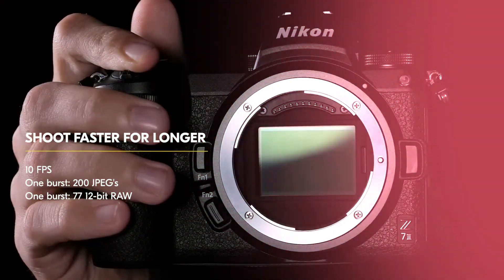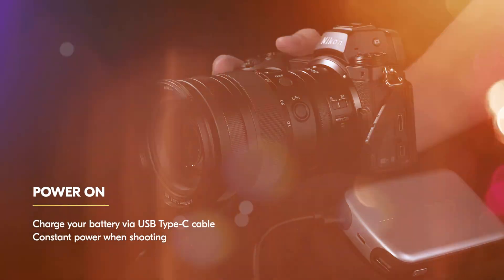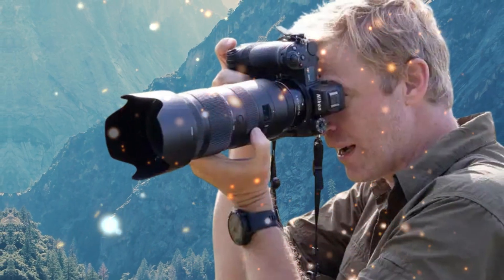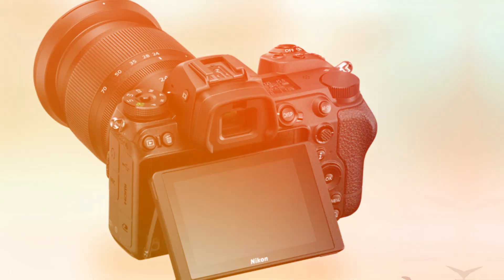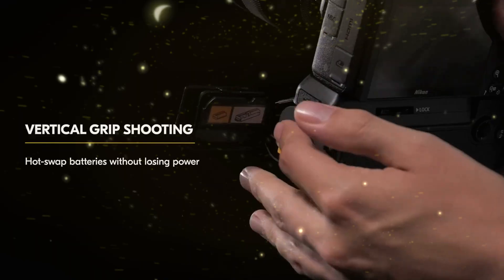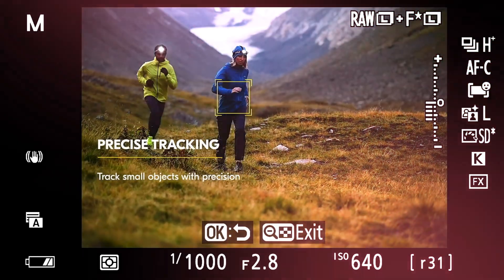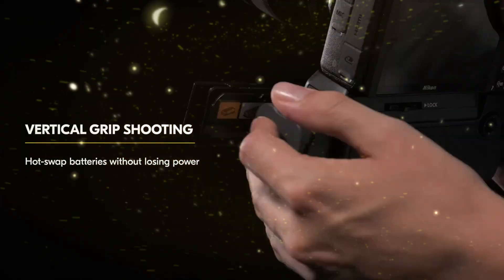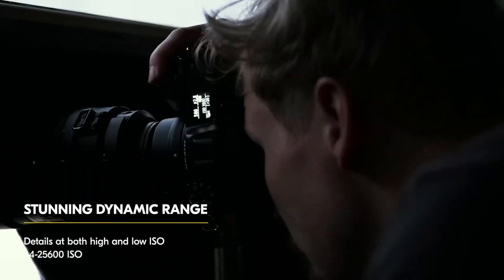NIKON Z7 III LEAKS: 67MP Sensor & Internal 8K N-RAW Confirmed?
NIKON Z7 III LEAKS: 67MP Sensor & Internal 8K N-RAW Confirmed? The Nikon Z7 III is poised to disrupt the high-resolution mirrorless camera market. This 30-minute leak breakdown analyzes the most critical, confirmed rumors and patents that suggest the Z7 III will be Nikon's ultimate tool for landscape, studio, and hybrid creators. We delve into the breakthrough 67MP BSI CMOS sensor, the integration of the Z8/Z9's EXPEED 7 processor, and the shocking inclusion of Internal 8K N-RAW video!

Key Leaks & Rumored Specs:
61-67 Megapixel BSI Sensor: Unmatched Dynamic Range.
EXPEED 7 & AI Autofocus: Z9 Speed in a Z7 Body.
Internal 8K 30p & ProRes RAW/N-RAW: Professional Hybrid Capability.
Ergonomics Upgrade: Fully Articulating Screen & Dual CFexpress Slots.
Target Price & Release Window Revealed.

⚠️ STOP Before You Upgrade: If you're considering the Sony a7R V or Canon R5, you MUST see how the leaked Nikon Z7 III specs stack up against the competition. Nikon is ready to fight for the high-resolution crown.